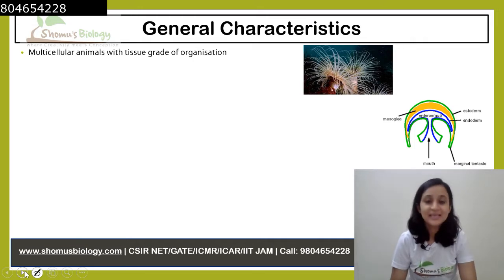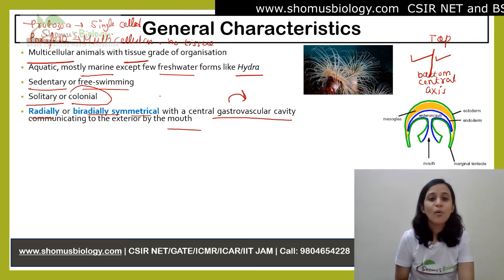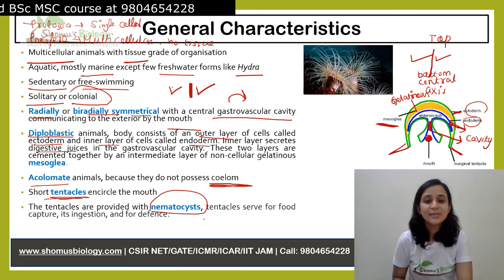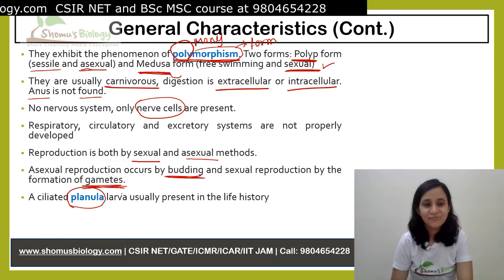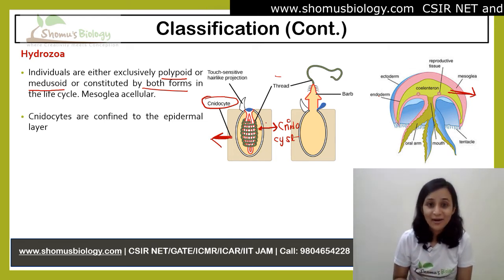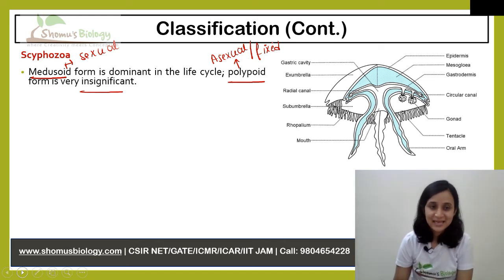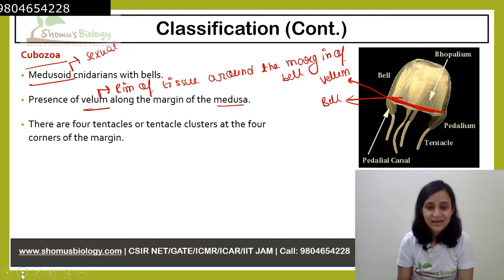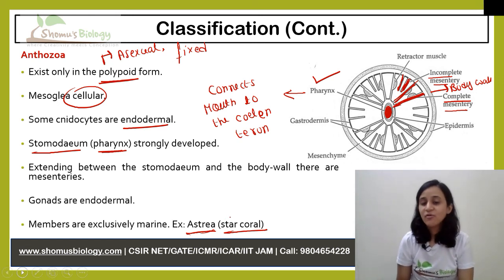Phylum Cnidaria general characteristics and classification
Phylum Cnidaria general characteristics and classification -  Phylum Cnidaria, general characteristics and classification including Hydrozoa, Scyphozoa, Cubozoa and Anthozoa.In this video, we cover the phylum Cnidaria, which contains corals, sea pens, jellyfish, anemones, and hydroids. We discuss the general characteristics of Cnidarians and their classification. Phylum Cnidaria general characteristics and classification. This video covers the phylum Cnidaria, including general characteristics and classification. It features beautiful footage of cnidarians in their natural habitat, along with stunning close-ups of some of their most amazing features.
This channel is created to compile animated biology lectures and videos from different animation sources. None of these videos are created by us. we just organize them and place them in YouTube for your understanding so If you want to know details about these animation please see the credit section for knowing the original content developer and please convey privilege and gratitude to them.